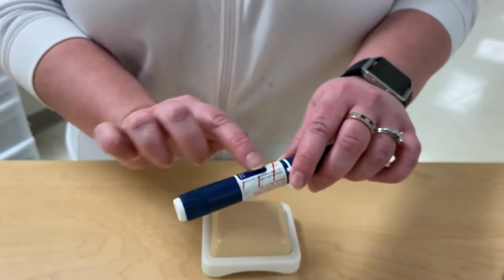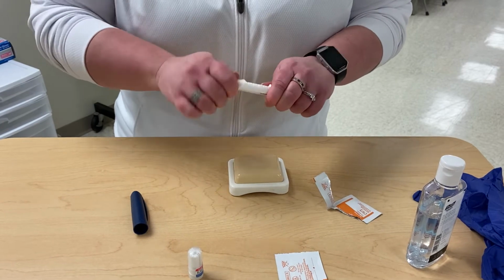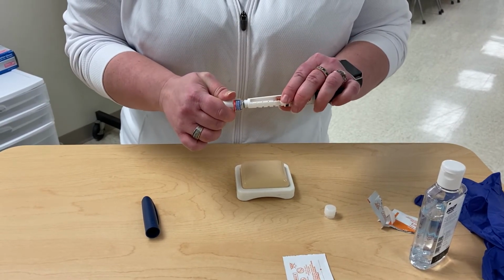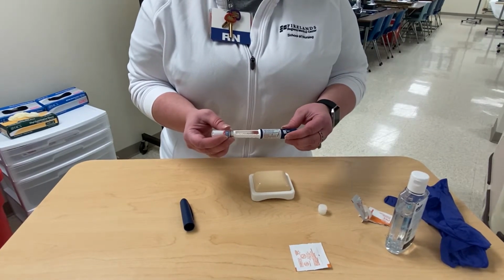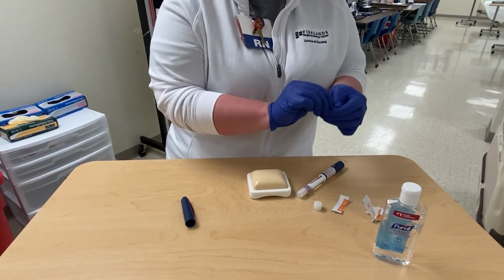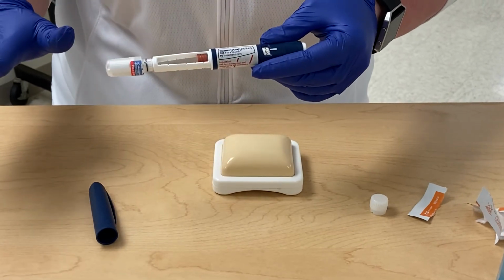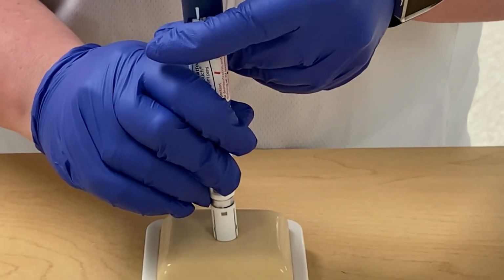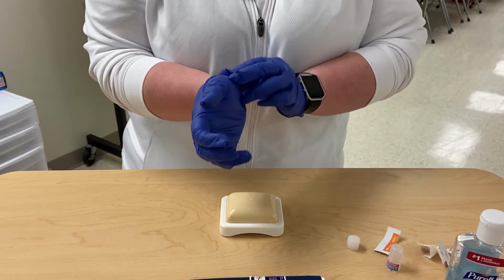FRMC SON Insulin Pen Administration